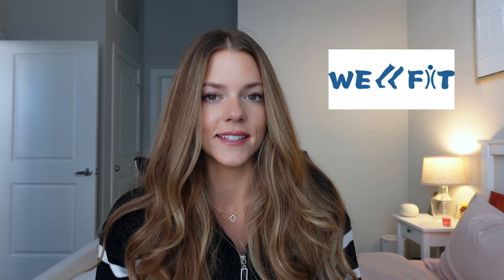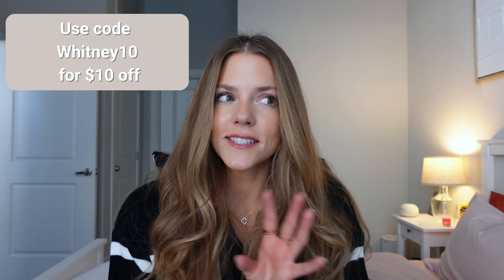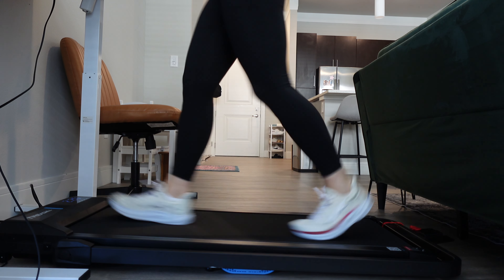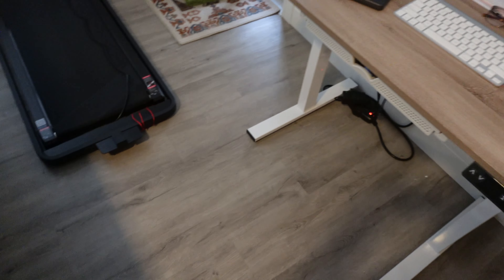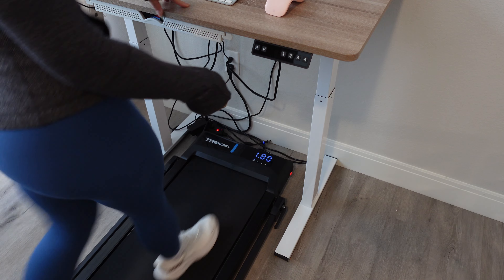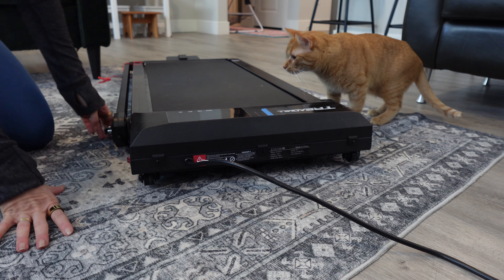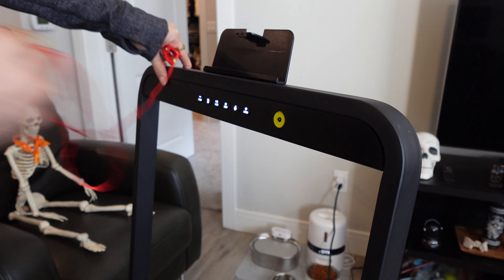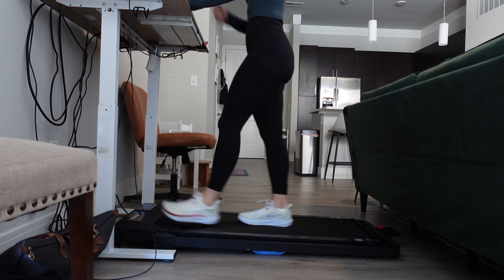WellFit TM010 Walking Pad/Foldable Treadmill Honest Review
In this video, I’m sharing my personal experience with the Well Fit walking pad—an awesome tool for getting your steps in without leaving your workspace! I’ll break down the setup process, key features, and give you my honest review after using it for a few weeks.

ITEMS MENTIONED:
WELLFIT TM010 Smart 2 in 1 Folding Treadmill

Standing Desk:

AMAZON STORE FRONT

All opinions are my own. Thank you for your support.